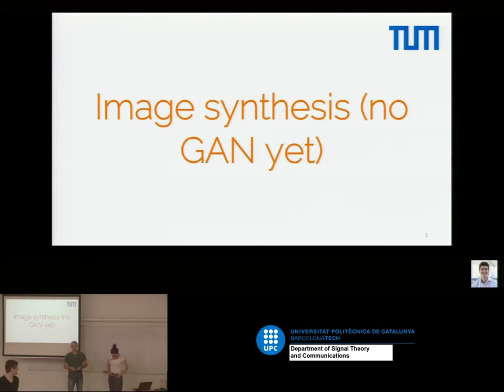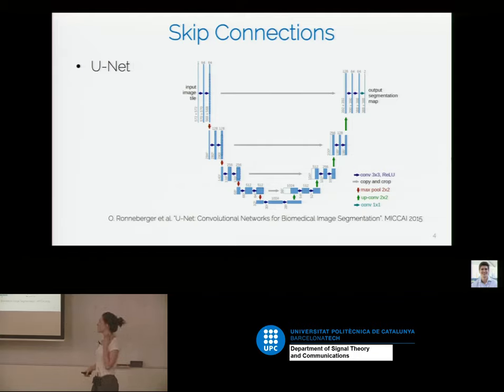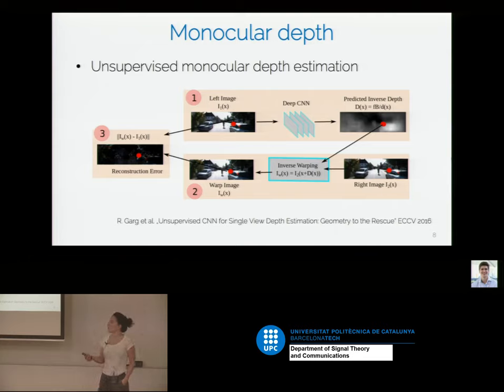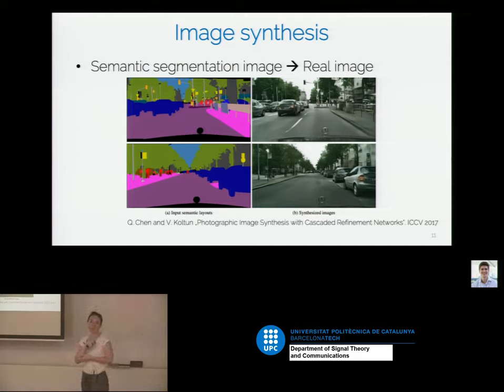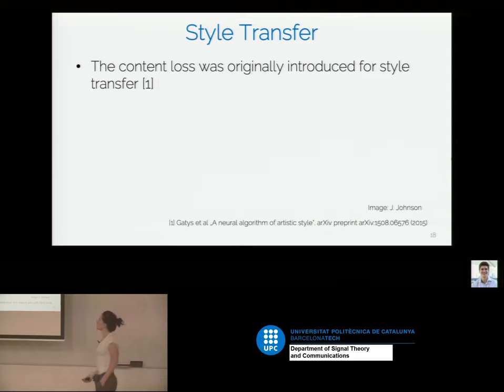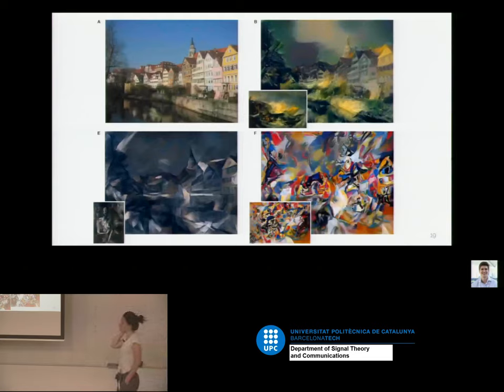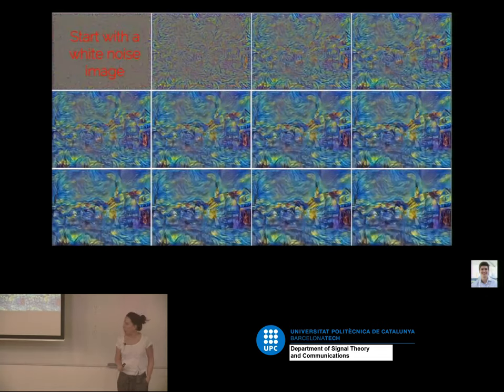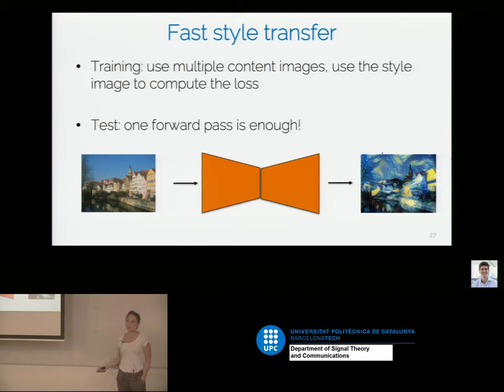Image Synthesis (no GAN yet) - Laura Leal-Taixé - UPC Deep Learning Barcelona 2019